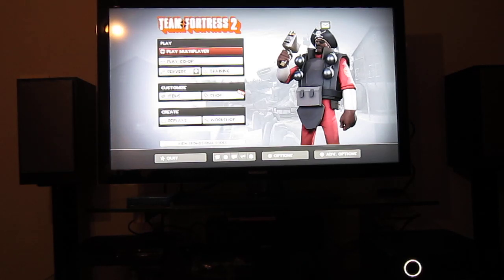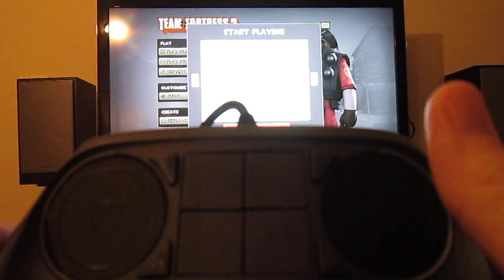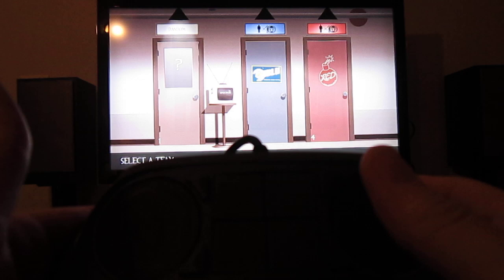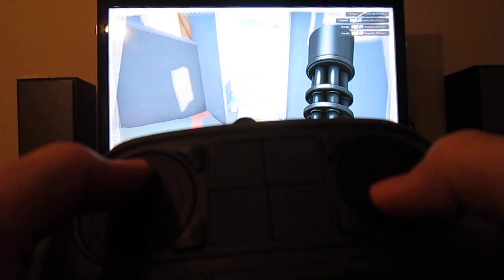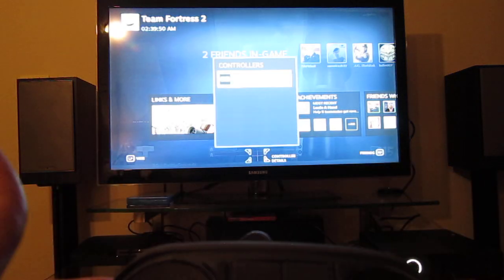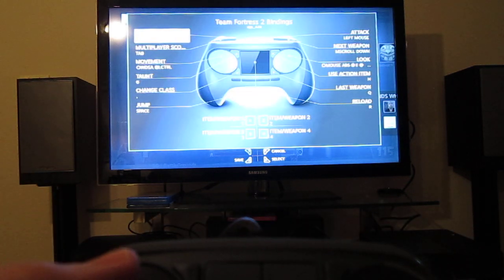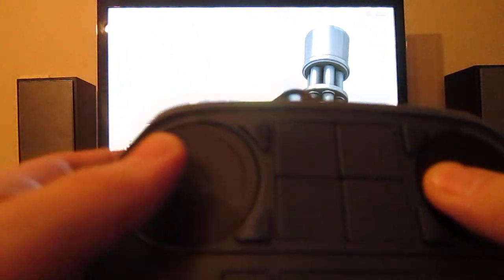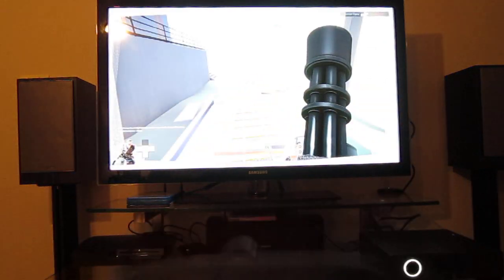Steam Machine - Controller Input Settings & Team Fortress 2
Turns out that "mouse mode" is the only compatible mode.  No response in TF2 with "4 way-" or "8 way-directional" type for the right touch pad.  I'd prefer it to act more like a traditional analog stick, but maybe this is a setting that will come later.  I adjusted the touch pad sensitivity in a follow-up video